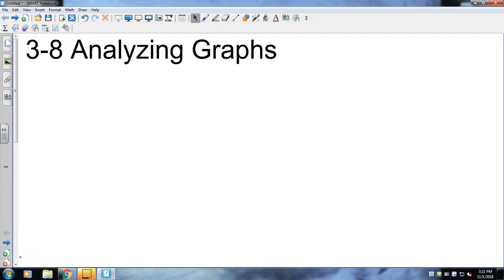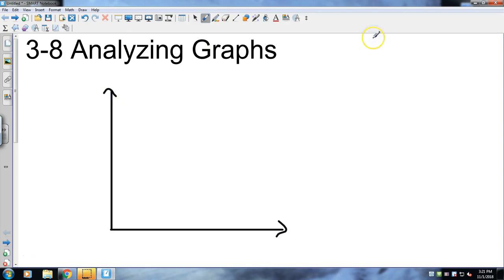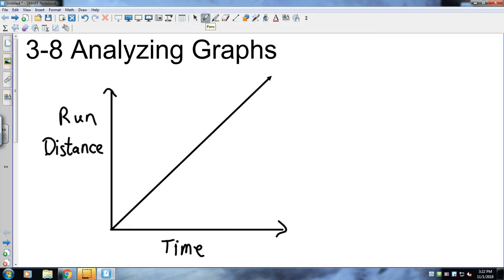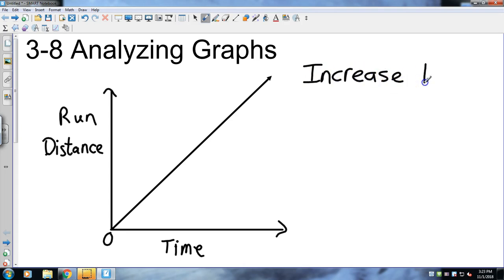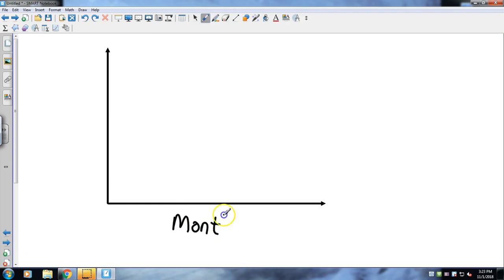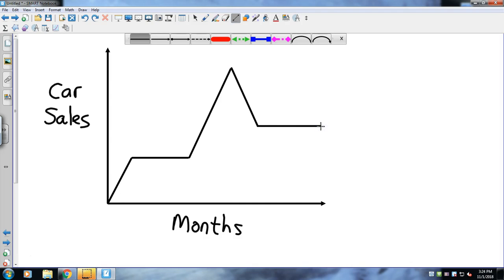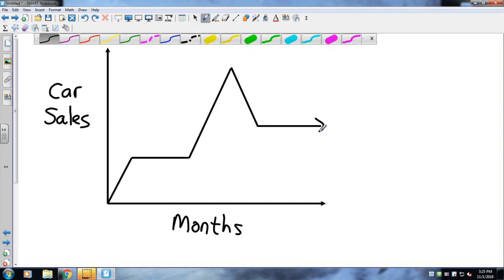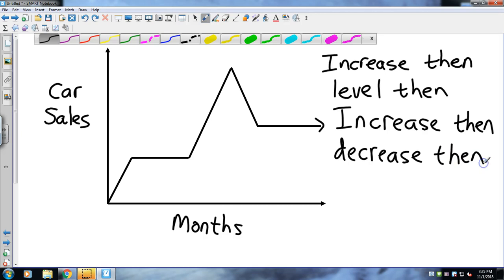Big Ideas Algebra 3 8 Analyzing Graphs